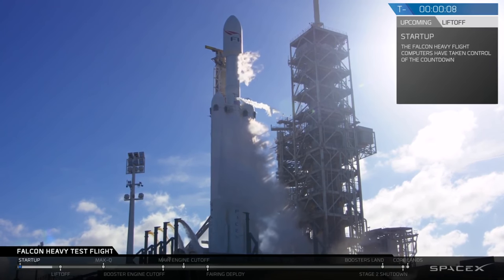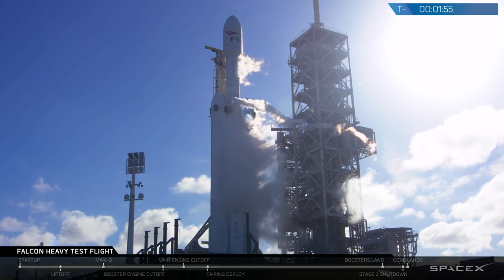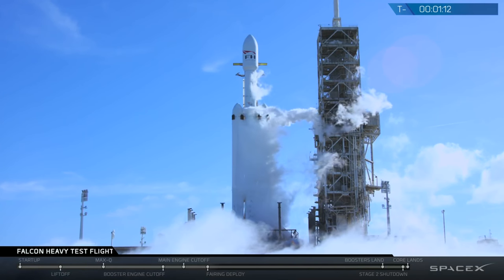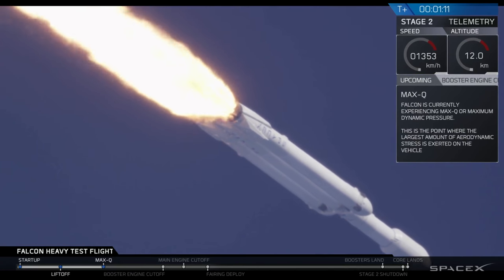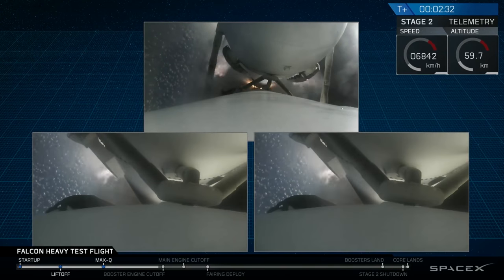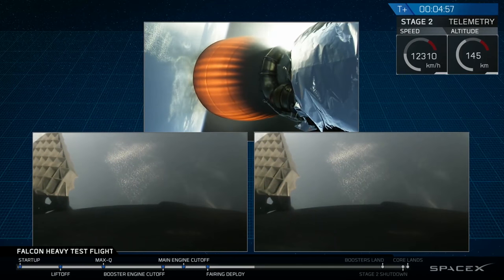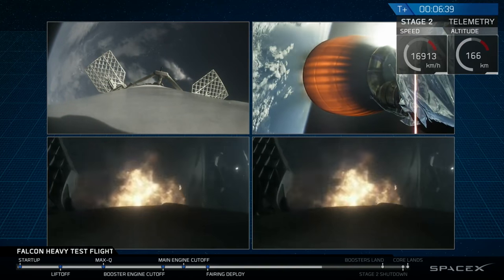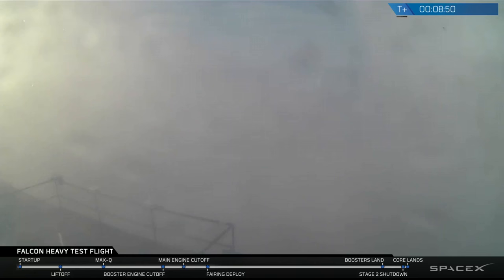Falcon Heavy Launch and Landing - High Definition (Archival Public Domain Footage)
Countdown to launch in 4K Ultra High Definition from T-4 minutes, then booster rockets land safely.

SpaceX’s Falcon Heavy rocket took off from Cape Canaveral, Florida, carrying its payload — CEO Elon Musk’s red Tesla Roadster — into orbit. The Falcon Heavy’s first flight, despite a fudged landing in the ocean, the rocket has shown its prowess and is likely ready to begin missions for customers.
Adding to the launch’s success, two of the Falcon Heavy’s rocket cores successfully touched down back on Earth after takeoff. The two outer boosters broke away mid-flight and returned to the Cape, touching down around 1,000 feet from one another on SpaceX’s concrete landing pads — Landing Zone 1 and Landing Zone 2. The center core then broke away from the vehicle’s upper stage, but did not land as intended on one of SpaceX’s autonomous drone ships in the Atlantic Ocean. That means SpaceX has now landed a total of 23 rockets upright.

THE FALCON HEAVY NOW HOLDS THE TITLE FOR THE WORLD’S MOST POWERFUL ROCKET
It's launch marks the first time a vehicle this massive has ever been sent up by a commercial company. It boasts 27 engines, more than any other working rocket has ever used, which together create a combined 5 million pounds of thrust at liftoff. That means the Falcon Heavy can put around 140,000 pounds of cargo into lower Earth orbit, more than twice as much weight as any other operational rocket. This powerful vehicle could open up entirely new types of business for SpaceX: launching heavy national security satellites or even sending large modules or people into deep space.

This launch was a solid performance of what has been one of the most anticipated rockets to launch in the last decade. SpaceX first announced plans to develop the Falcon Heavy back in 2011, with the goal of launching it as early as 2013 or 2014. However, the inaugural mission has suffered numerous delays; two failures of SpaceX’s Falcon 9 pushed the launch even further out than planned. Musk also noted that engineering the rocket turned out to be unexpectedly difficult. “It actually ended up being way harder to do Falcon Heavy than we thought,” he said at a press conference in July. “At first it sounds easy: just stick two first stages on as strap-on boosters. How hard can it be? But then all the loads change, the aerodynamics change.”

ONE OF THE MOST ANTICIPATED ROCKETS TO LAUNCH IN THE LAST DECADE
This first mission was simply meant to see if the Falcon Heavy could do what it’s designed to do: put objects into orbit. That’s why its payload was Musk’s car. Last year, Musk said the first thing to ride on the Falcon Heavy would be the “silliest thing” he could imagine — and his Tesla certainly fit that bill.

                          YOUTUBE CERTIFIED EXPERT:
* Channel Growth * Content Ownership * Asset Monetization *